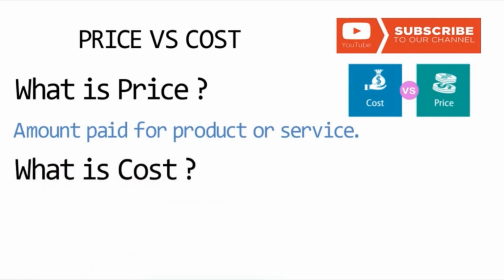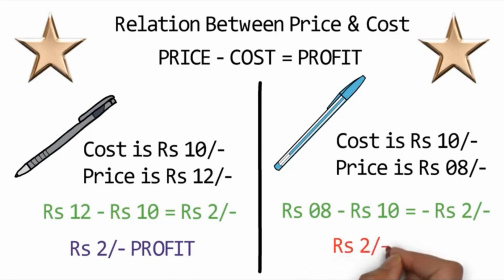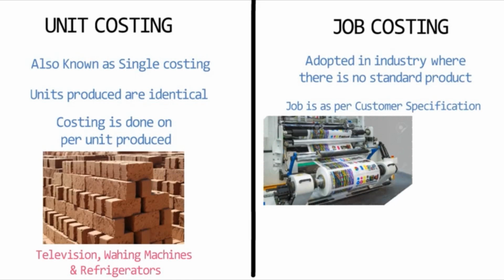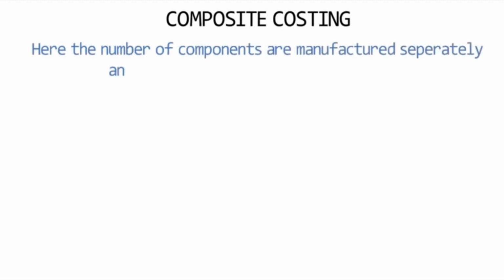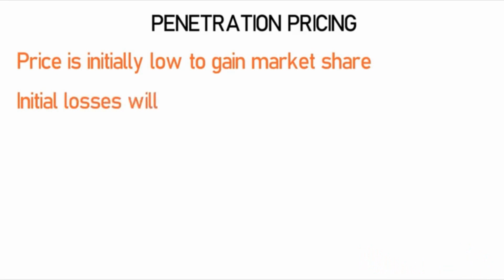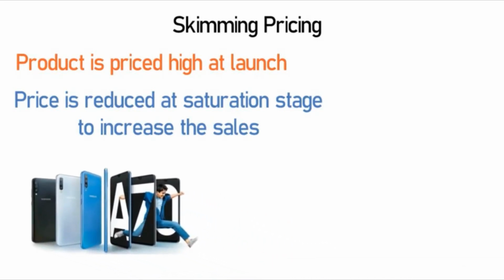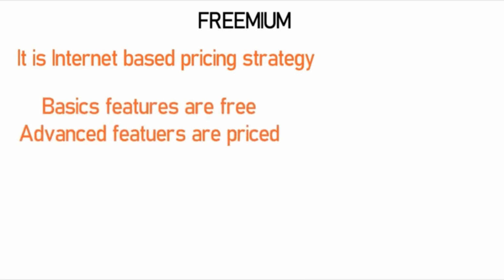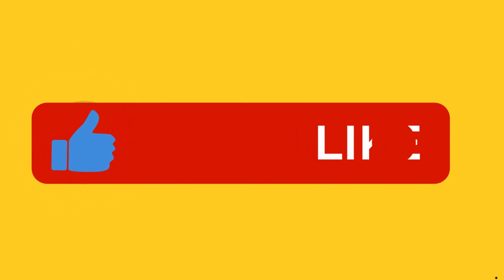Difference between Price and Cost | Different Pricing and Costing Methods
Cost is typically the expense incurred for making a product or service that is sold by a company. Price is the amount a customer is willing to pay for a product or service. The cost of producing a product has a direct impact on both the price of the product and the profit earned from its sale.